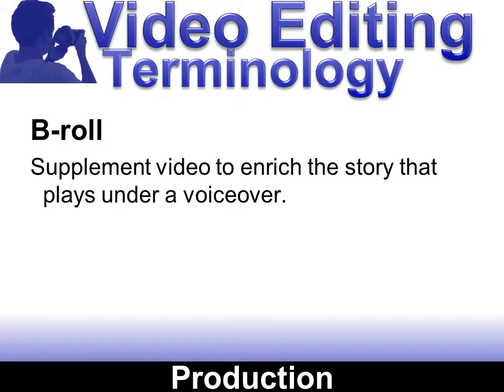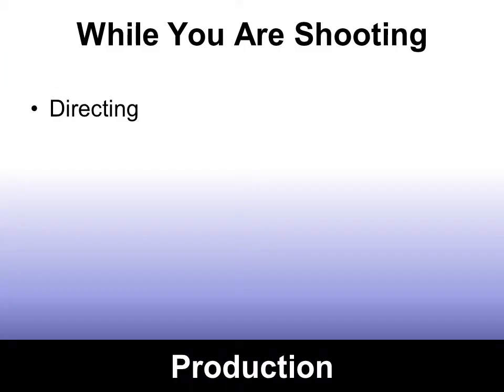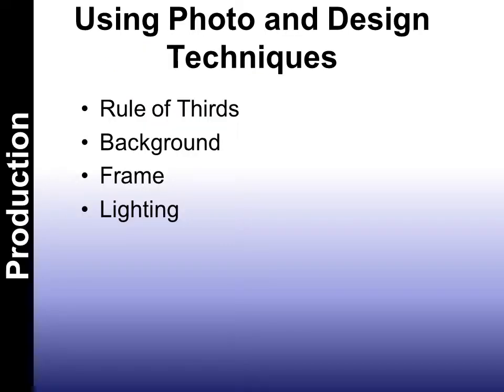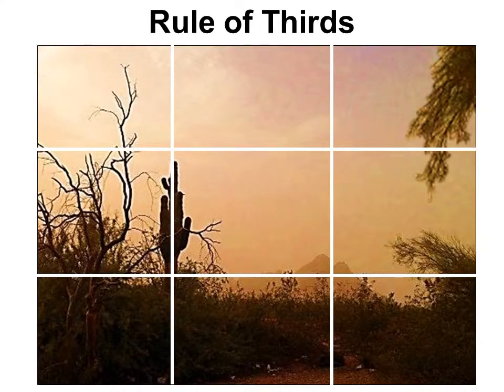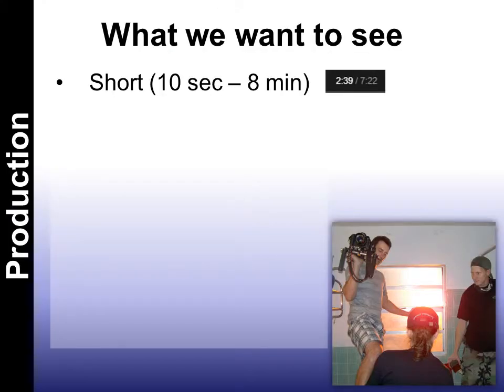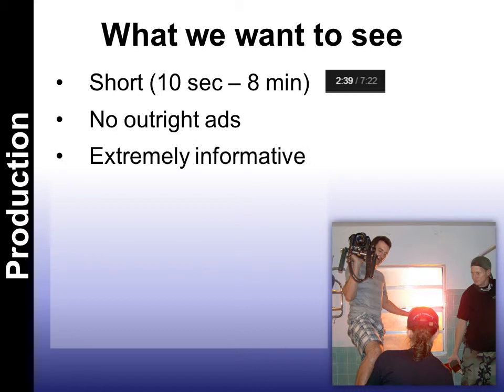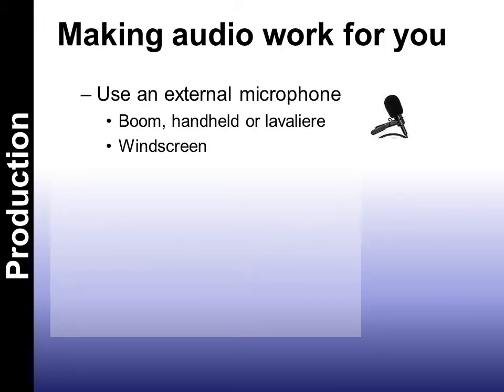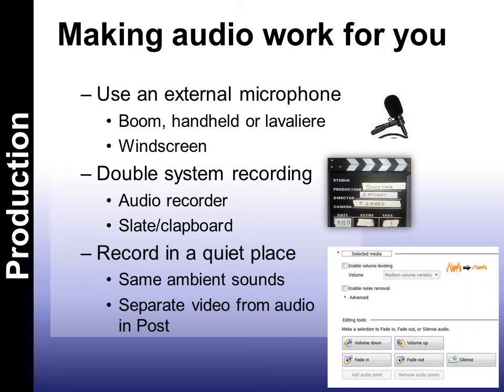Video Editing Production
If you are planning to create a video and don't know where to start, watch this! Part 2 of 3 of Effective Video Editing.